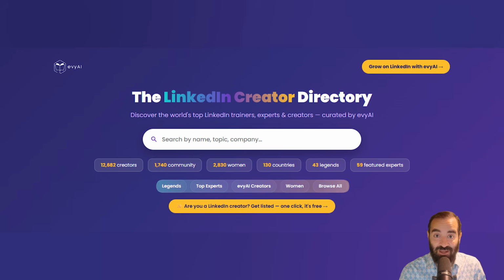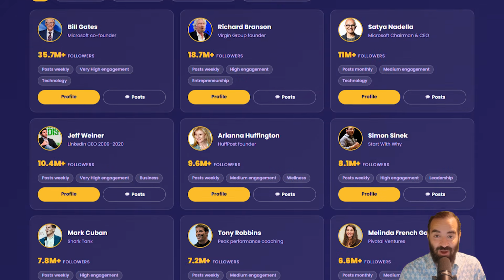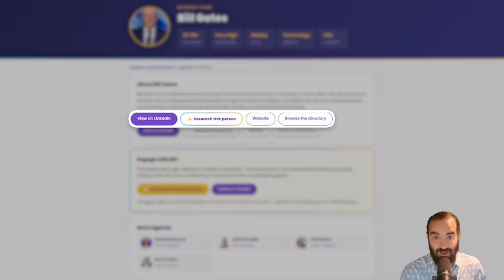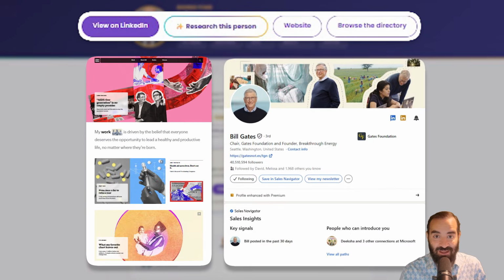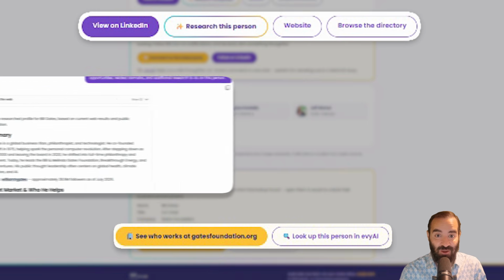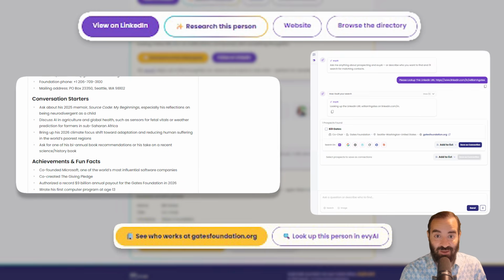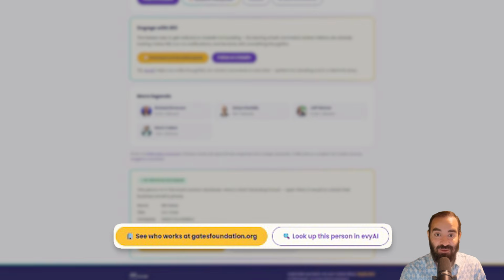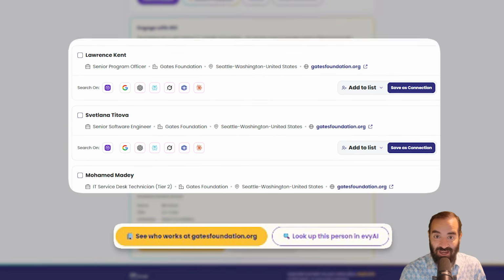How to Reverse Engineer Top Creators with the Creator Directory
The Creator Directory gives you instant access to thousands of top creators, trainers, and business leaders so you can study what works and grow faster with proven strategies.

Explore the directory, research influencers, and start building smarter connections today.

AND MORE!